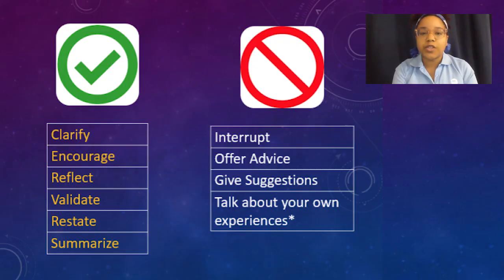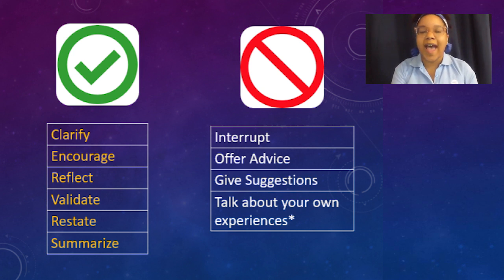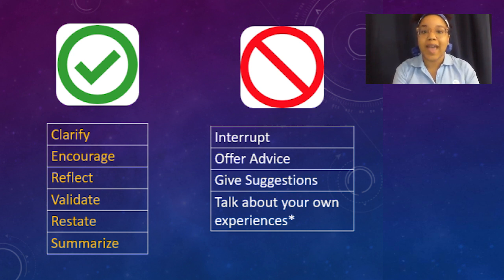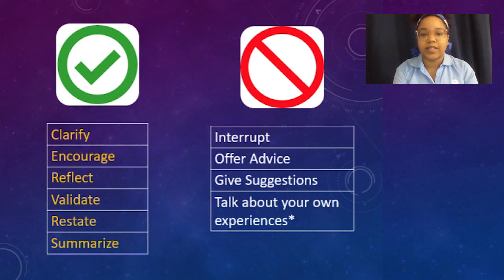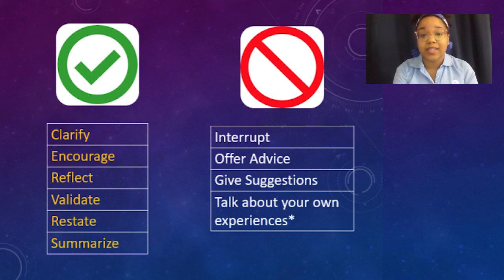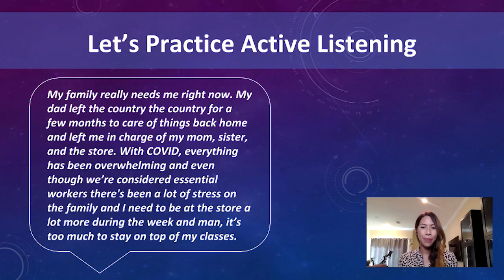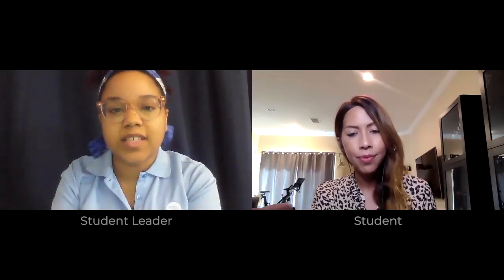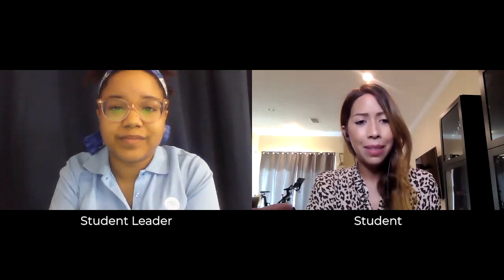Part 3 Providing Support in Virtual Space